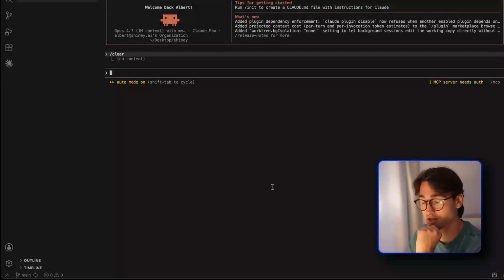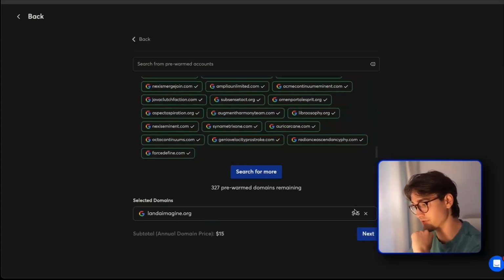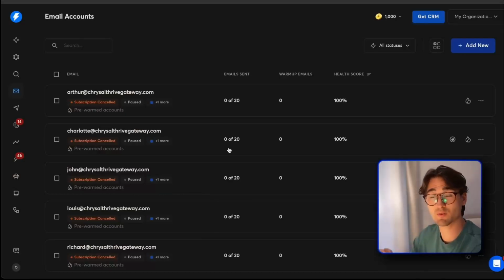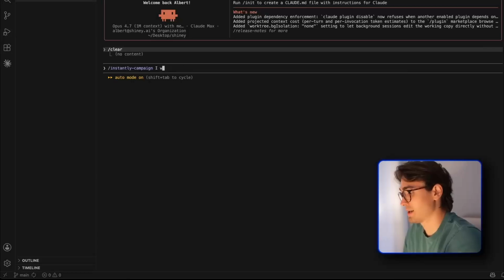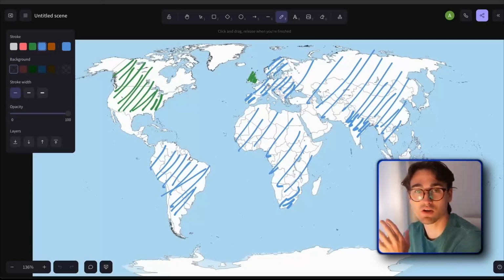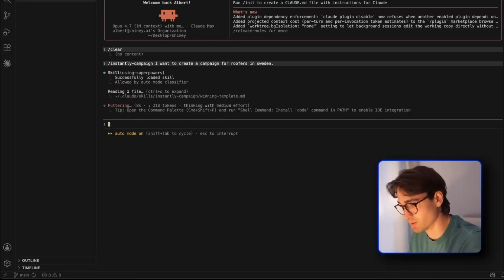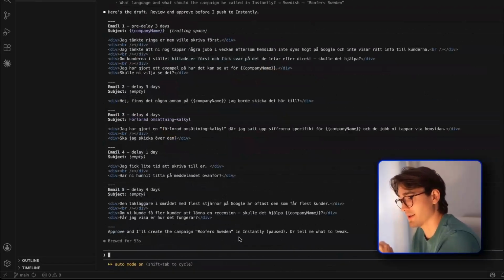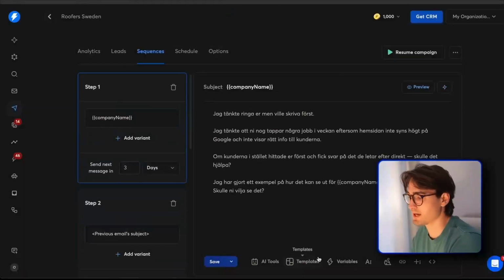Get Claude to Build Your Entire Cold Email Campaign